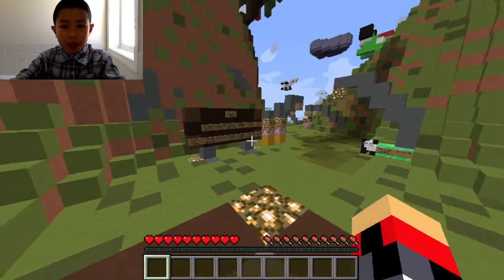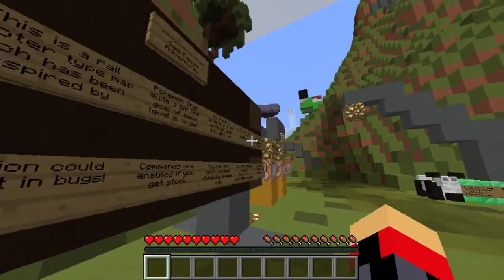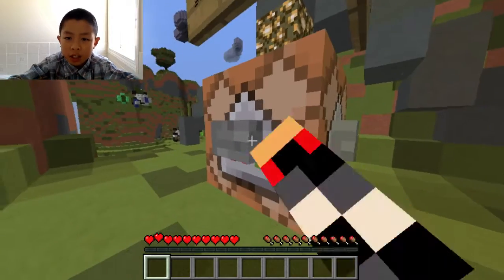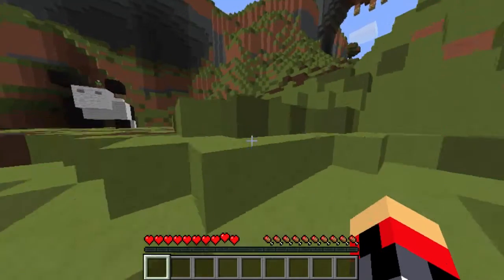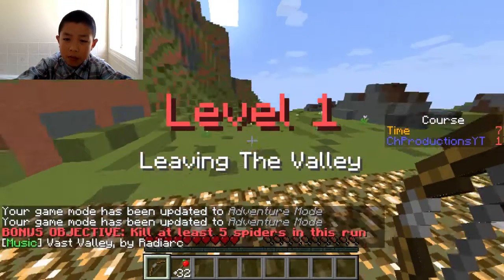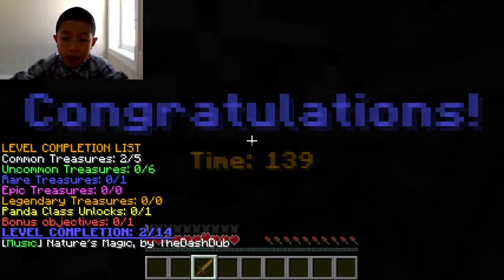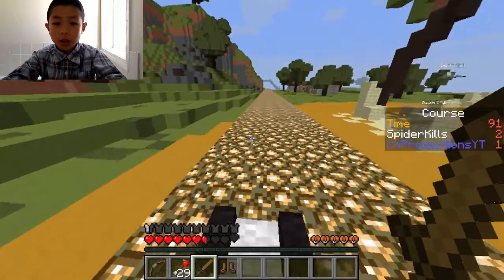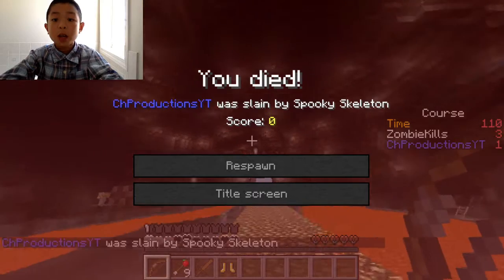MINECRAFT SAD PANDA | CUTE LITTLE PANDAS!!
MINECRAFT SAD PANDA ADVENTURES | CUTE LITTLE PANDAS!!

Today we be going on the Sad Panda Custom Map and will be playing it! It seems like a fun game, so lets play it!

► Merchandise!

-- Credits --
All titles and images created by Charlies Productions